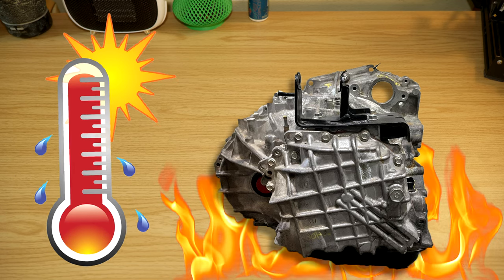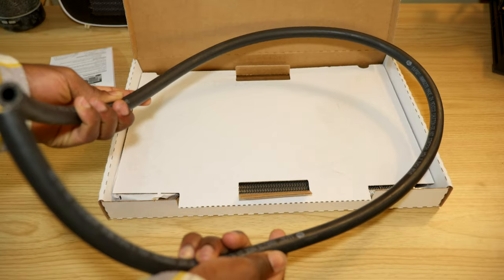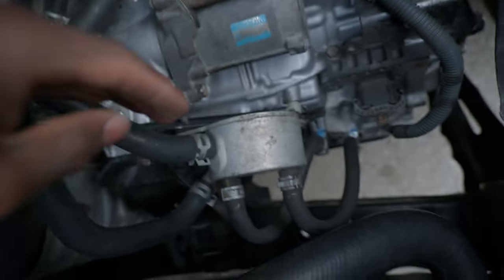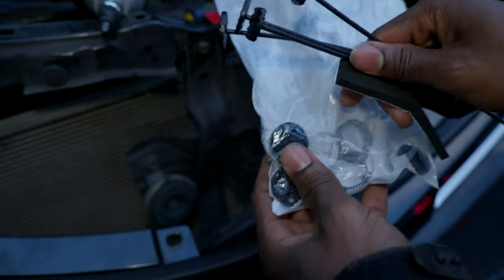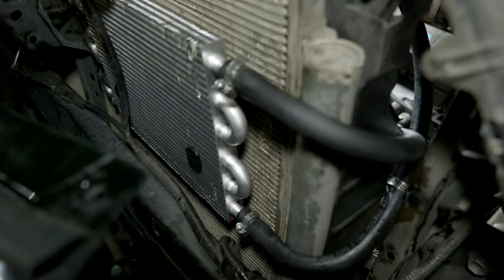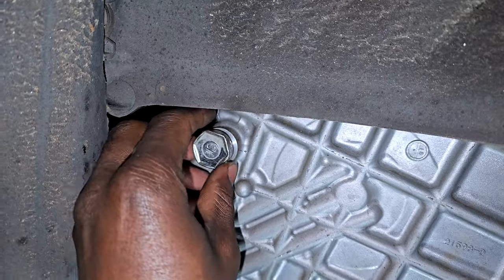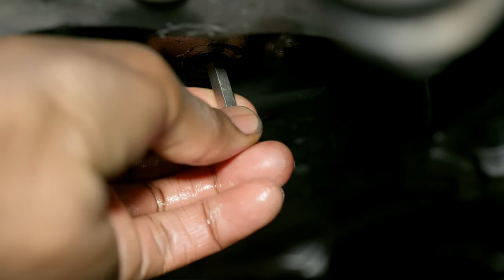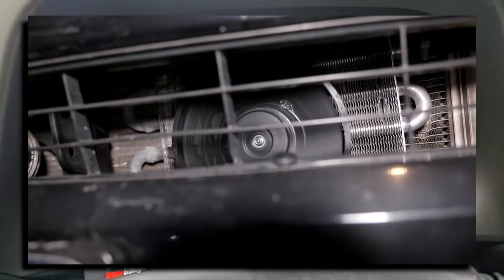Installing a Transmission Cooler | Hayden 403 Ultra-Cool Tube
Keeping your transmission temperature low can help improve performance an increase durability. So in this video I will show step by step how to safely install a transmission cooler in a car or truck.

* Transmission Cooler
* Xtool D8BT
* Car code scanner (OBD2)
* Interior lights upgrade
* Headlights LED upgrade
* Car Jump Starter / Air compressor
* Tire pressure gauge
* Cabin air filter
* Car power inverter 110V
* Phone holder mount
* Xtool D8BT
* Drive tool accessory set
* Impact drill
* Tool set
* Car cleaning brush kit
* Arm rest

Tips:
Apply hand brake after car on jack stands
Avoid bypassing the stock cooler/warmer
Use the same ATF to top off (avoid additives)
Remember to check for leaks after installation
Avoid curving the hoses sharply, it affects the flow of the ATF
If you have any question, I respond to comments ☺️

0:00 Intro
0:37 Cooler specs
1:45 Unboxing transmission cooler
4:05 Preparation
5:00 Transmission cooling explained
6:10 Identifying the return line
7:15 Installing transmission cooler
12:12 Top off transmission fluid
17:24 Conclusion